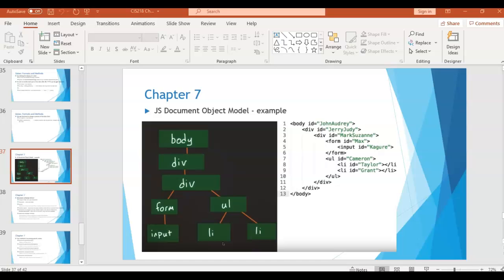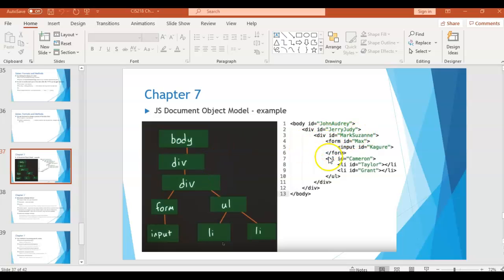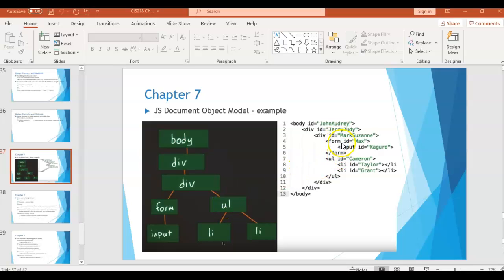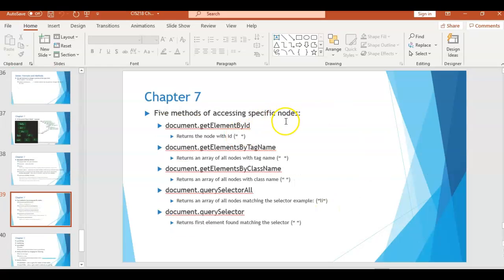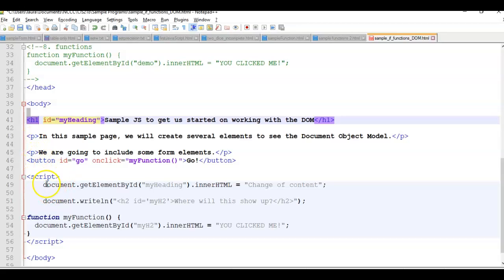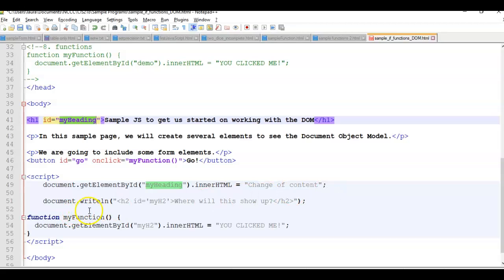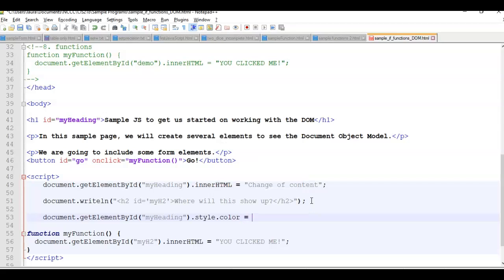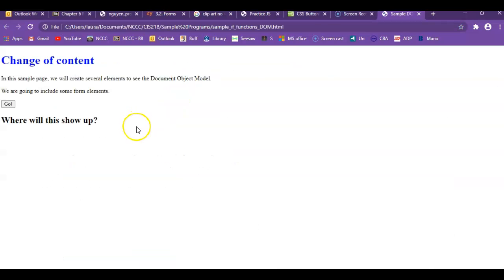CIS218 Working with the DOM